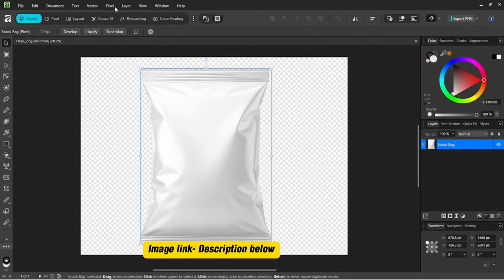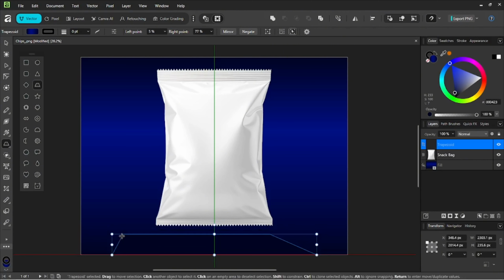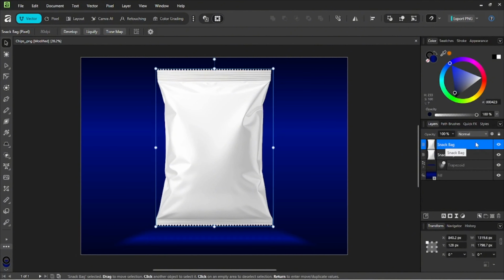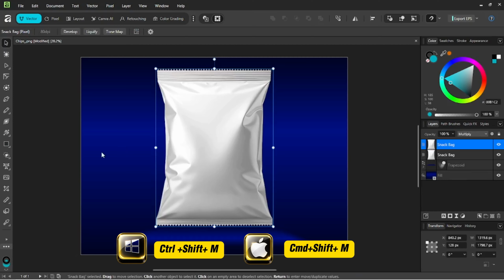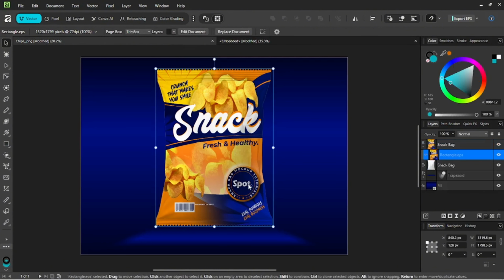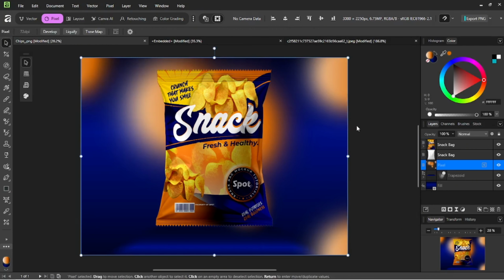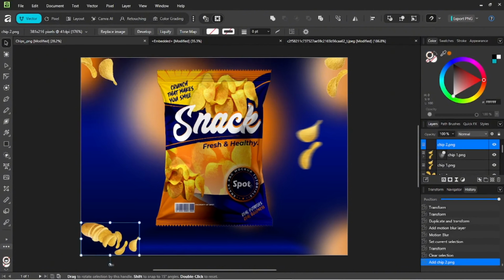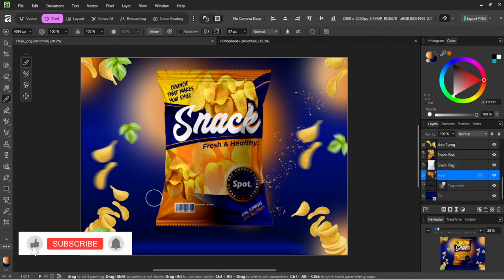Your Packaging Designs Look Flat Until You Do This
Learn how to create a realistic snack bag mockup in Affinity Designer using shadows, blend modes, packaging folds, glossy reflections, and product manipulation techniques that make your packaging designs look professional.

In this tutorial, I'll show you how to create a professional snack bag mockup from scratch inside Affinity Designer. You'll learn realistic packaging techniques, including shadow creation, motion blur, blend modes, artwork placement, glossy highlights, and product manipulation effects that instantly elevate your designs.

🎯 What You'll Learn:
✅ Create a realistic snack bag mockup
✅ Add depth with shadows and motion blur
✅ Use EPS files for mockup placement
✅ Create realistic folds and reflections
✅ Apply blend modes for a printed packaging effect
✅ Add floating chips and product elements
✅ Build a professional product presentation

⏱️ CHAPTERS
00:00 Introduction
00:29 Creating the Background
01:03 Creating Realistic Shadows
02:05 Enhancing Depth with Blend Modes
02:21 Building the Mockup Container
03:18 Applying the Packaging Design
03:50 Creating Realistic Packaging Effects
04:41 Adding Chips and Product Elements
06:26 Final Result
🎨 Software Used: Affinity by Canva